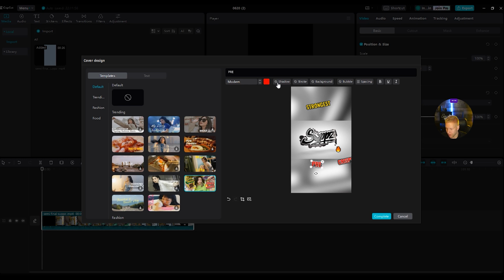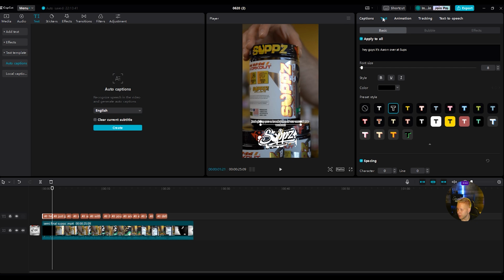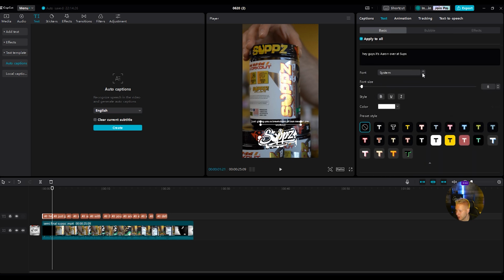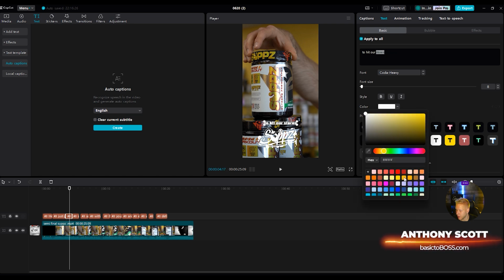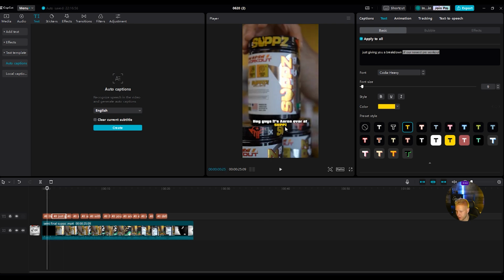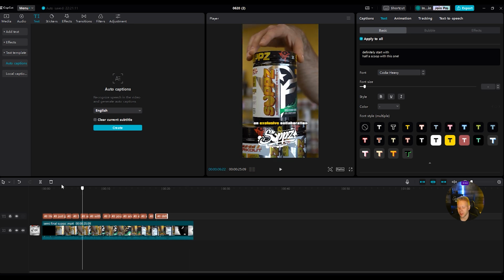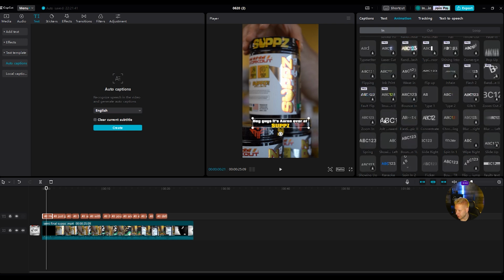The EASY Way to Make YouTube Shorts Without Spending Hours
Learn how to edit  TikTok and YouTube Shorts using CapCut in this step-by-step tutorial. From adding eye-catching captions to selecting the perfect transitions and animations, I'll walk you through creating professional-looking short-form videos that grab attention. Whether you're a content creator, business owner, or just starting out, this video is packed with tips and tricks to make your videos stand out on social media.

🔥 Want to get paid for what you know?

In this video, you'll learn:
- How to import and edit videos in CapCut
- Adding dynamic captions and animations
- Customizing text for maximum impact
- Applying transitions and effects

**Chapters:**
0:00 Introduction to CapCut Editing
0:45 Creating Custom Covers
2:00 Adding Captions in CapCut
4:30 Customizing Text and Colors
7:00 Adding Animations to Captions
9:15 Fine-Tuning Transitions and Effects
11:00 Applying Consistent Animations
13:30 Exporting High-Quality Videos
14:59 Call to Action and Next Steps